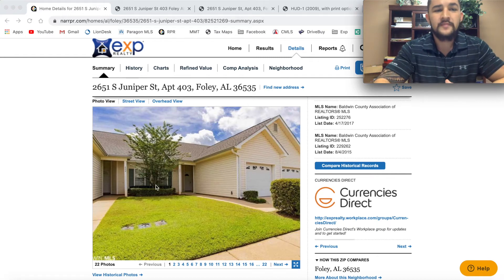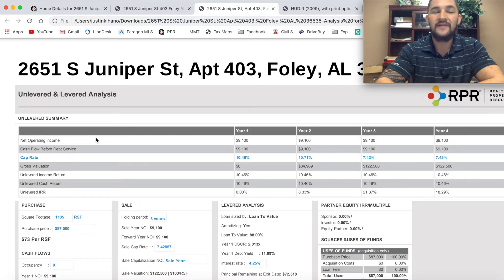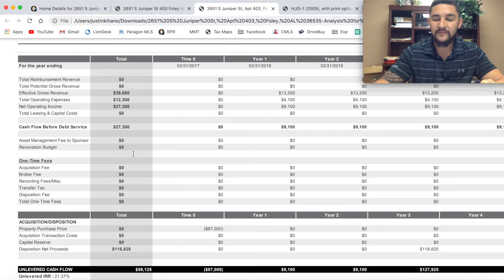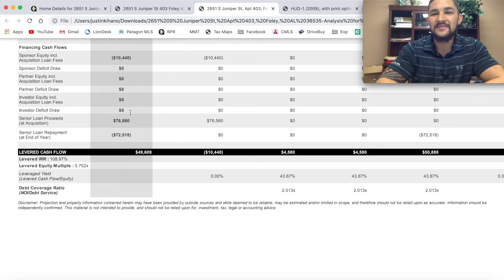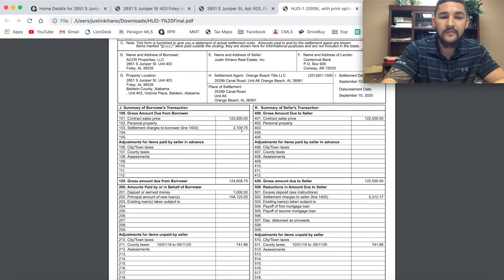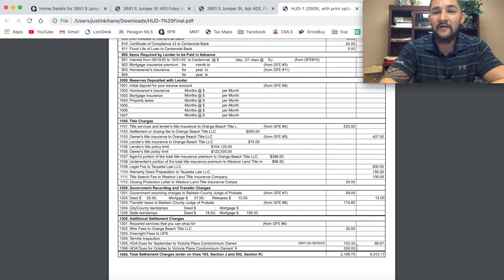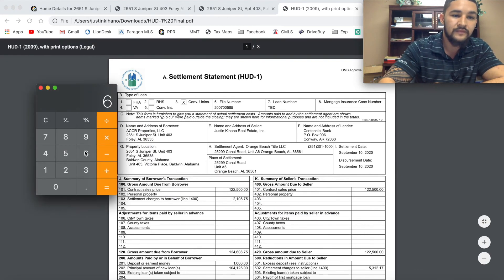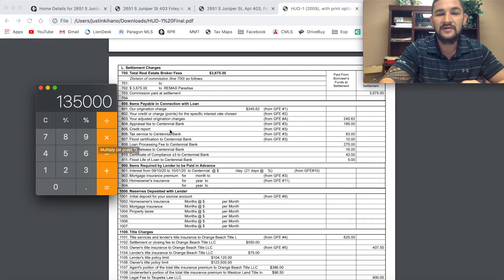$10,000 into $68,608 with Real Estate Investing